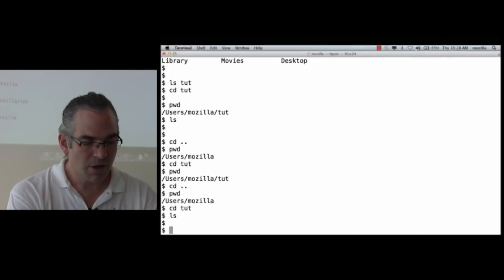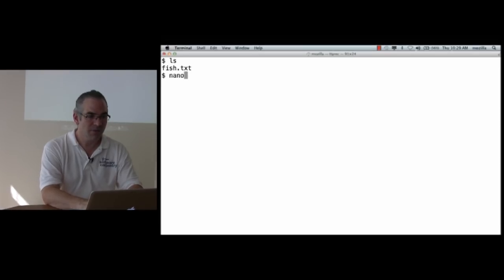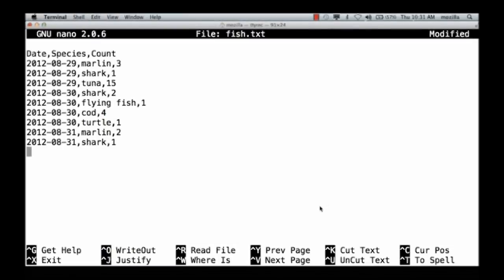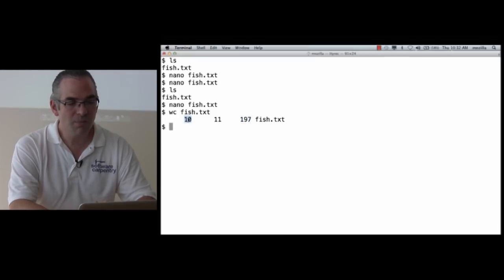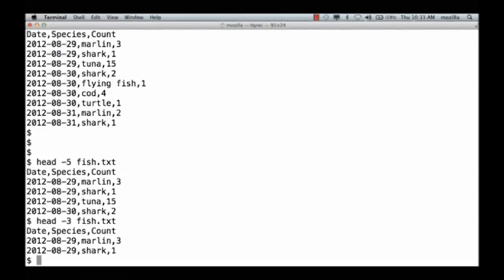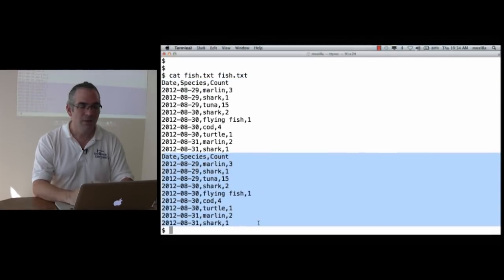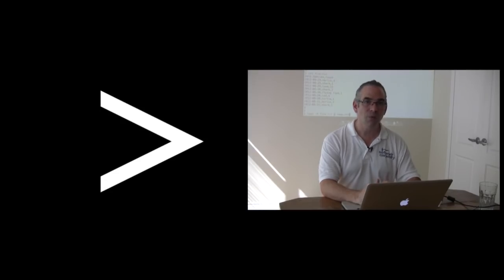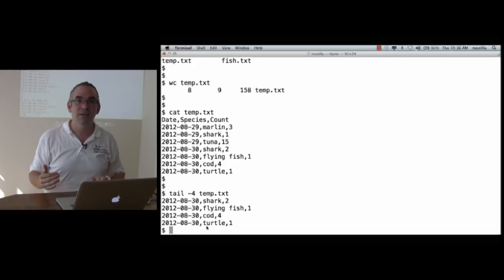Software Carpentry September 2012 (1.2) Unix Shell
Software Carpentry tutorial from September 2012.  This a tutorial or teaching aid to be used in teaching programming and data management to scientists and researchers.  This is segment two of  Part 2: an introduction to the UNIX Shell programming language. This is segment two of four segments that compose a morning session teaching how to use UNIX.